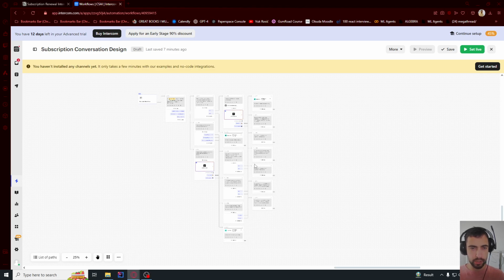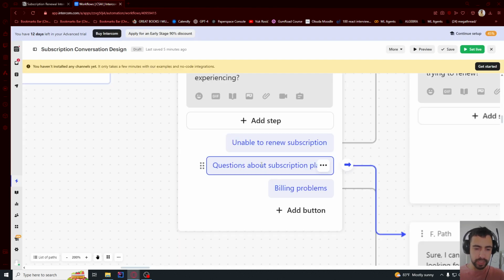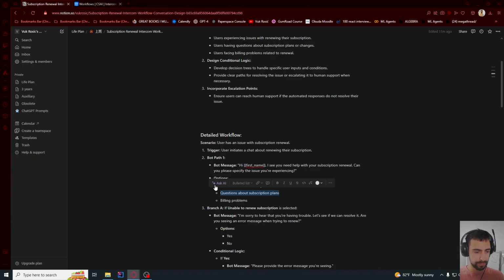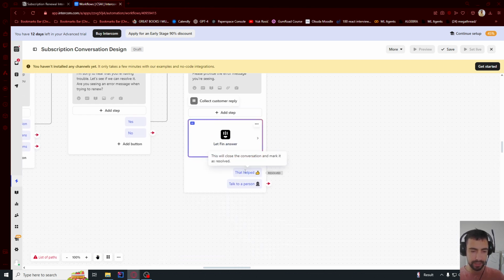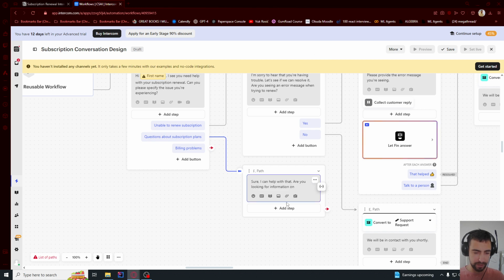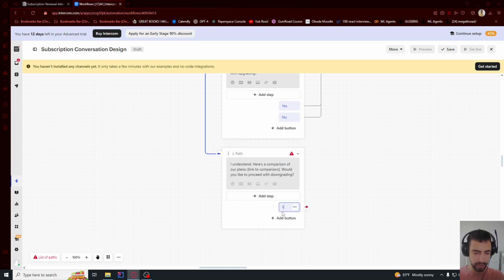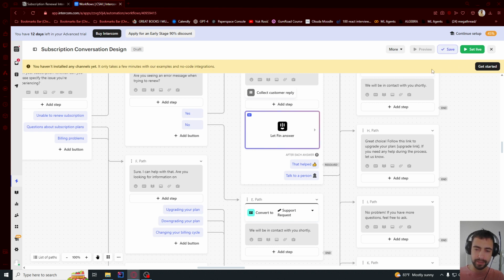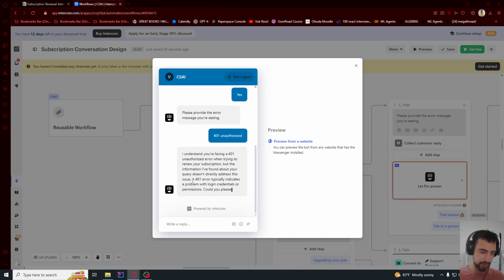Subscription Renewal Intercom Workflow - Conversation Design Tutorial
Tutorial to learn advanced conversation design with Intercom - subscription renewals / questions / problems bot with escalation to humans.